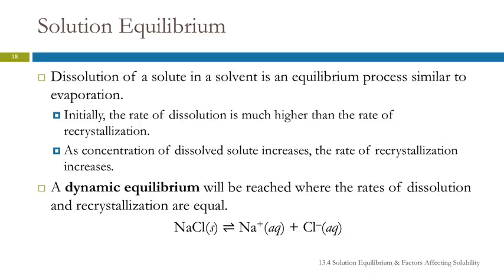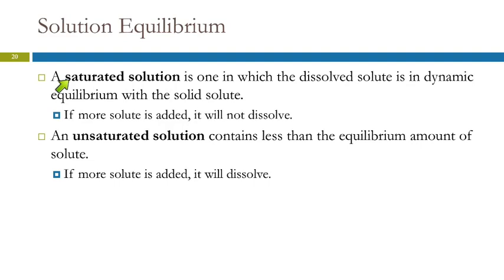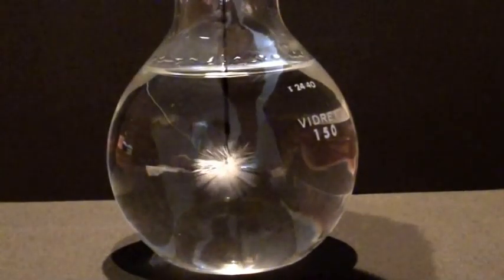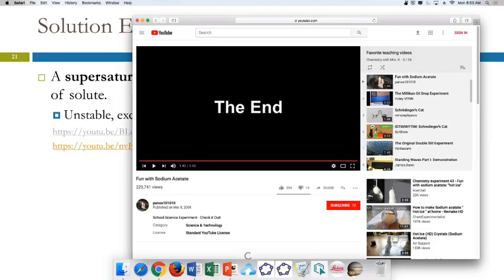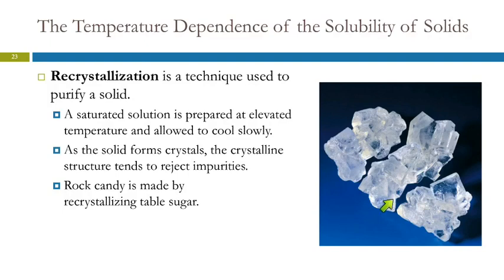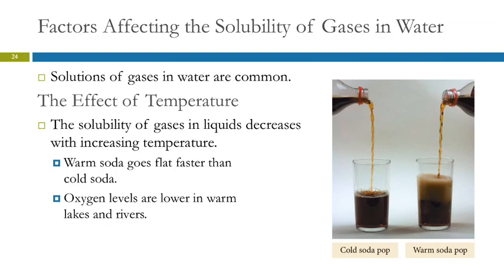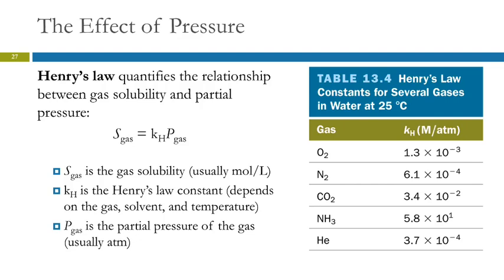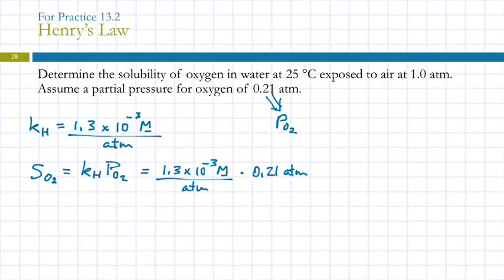13.4 Solution Equilibrium & Factors Affecting Solubility